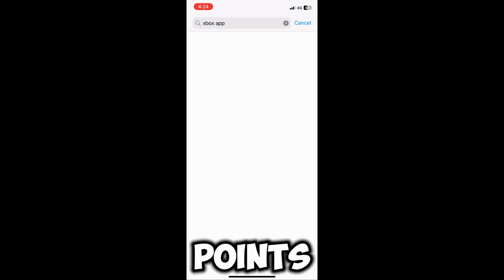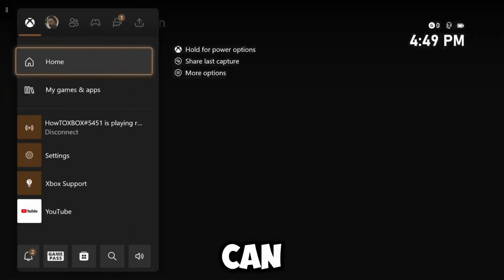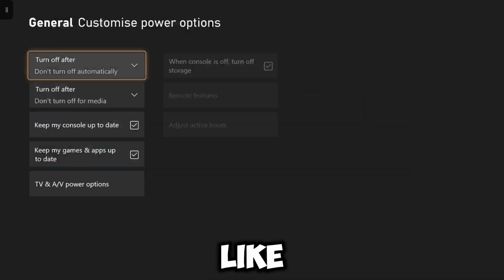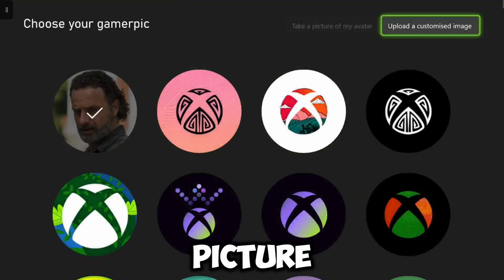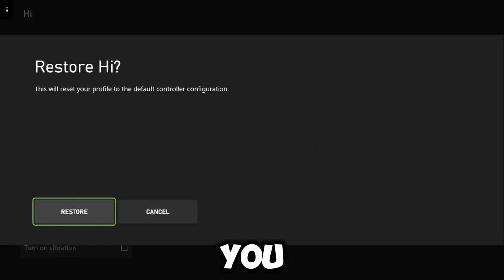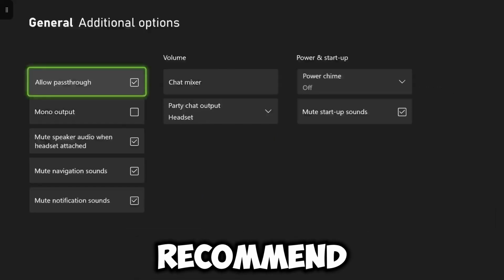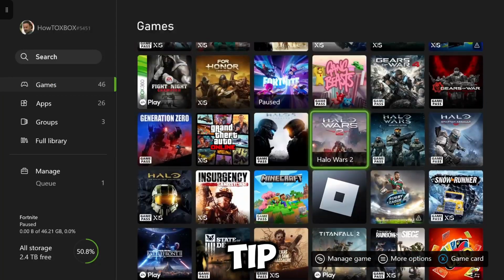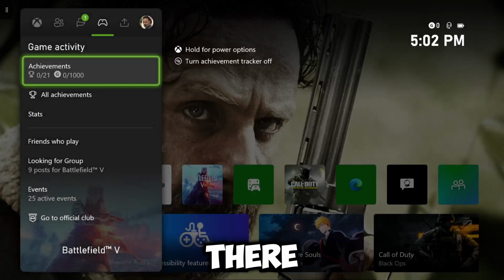Top 11 things to do with your new Xbox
Hey guys, In todays video I'll be going through 11 of my tips to do once you get your hands on a new Xbox console. I'll be going through some of the Xbox secrets and tricks in order to improve your gaming when you start playing it from day 1.

If any of you are new here or if you haven't already, make sure you like, subscribe and turn on that notification bell on so you never miss out on any great content like this at all because every single Tuesday and Friday a new video drops on the channel. If your interested in purchasing an Xbox Series S or an X the links will be further down in the description below. Sit back relax and enjoy todays video.

CONTENTS:
00:00 - Intro
01:13 - Tip 1
02:16 - Tip 2
02:57 - Tip 3
03:49 - Tip 4
04:31 - Tip 5
05:45 - Tip 6
06:49 - Tip 7
07:21 - Tip 8
8:25 - Tip 9
09:21 - Tip 10
09:59 - Tip 11
10:34 - Wrap Up